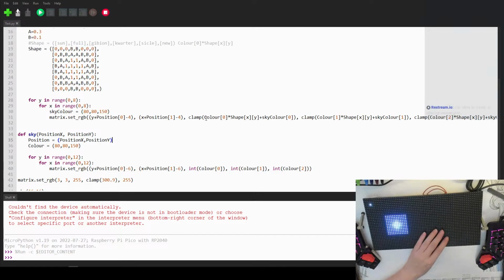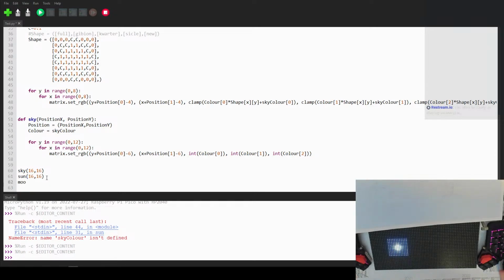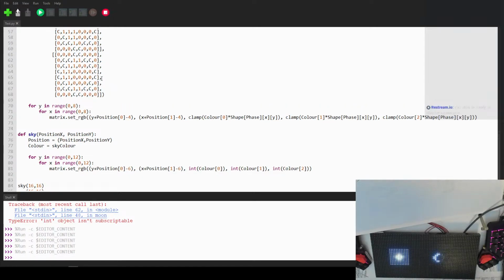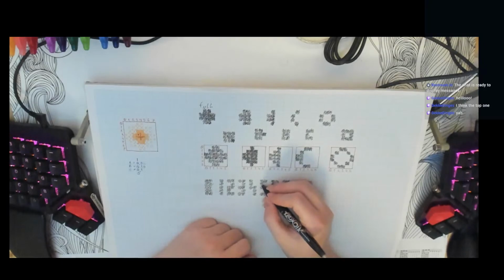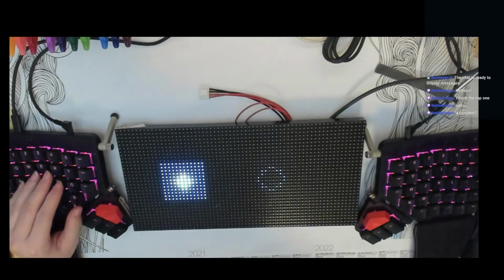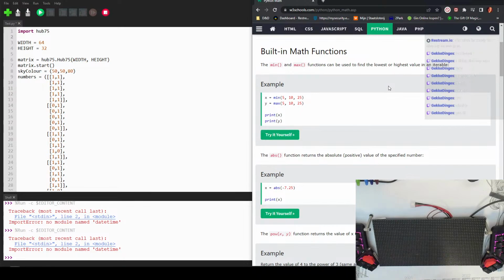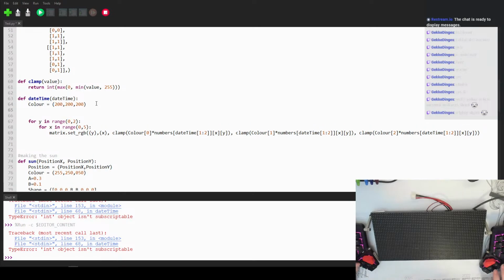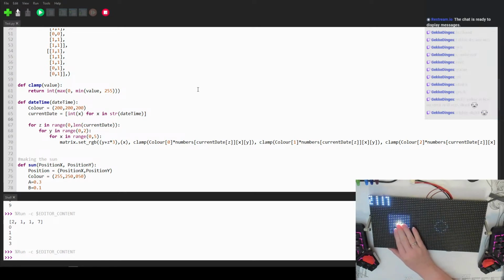LED Matrix 3: lighting the day